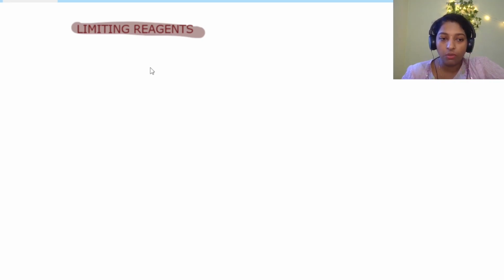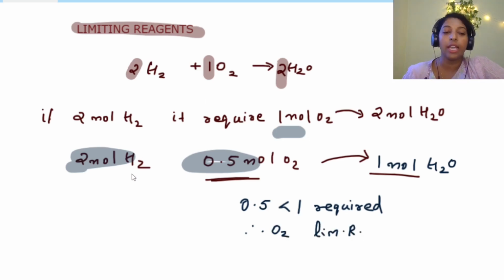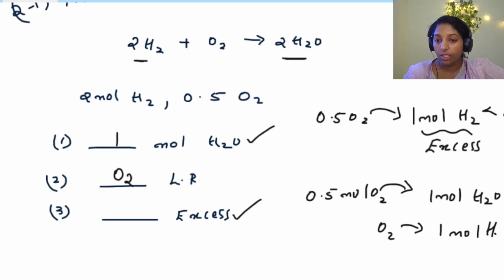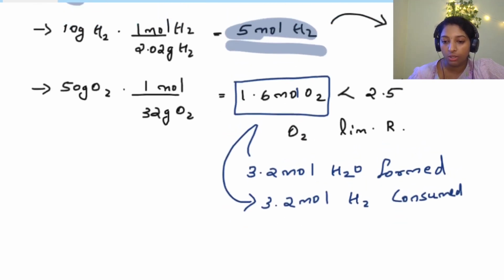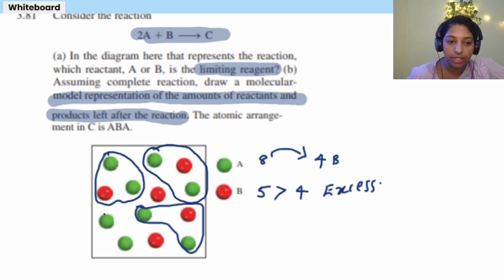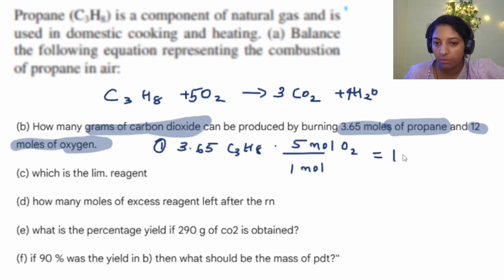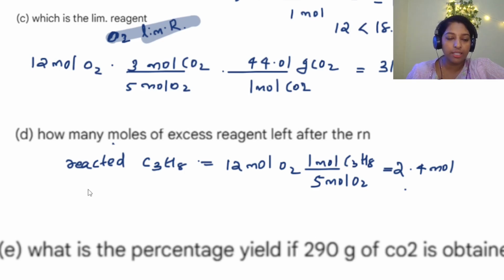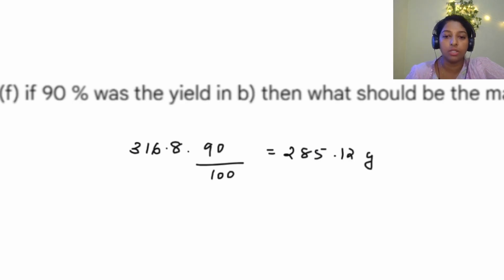Mastering Limiting Reagent | AP & Honors Chemistry Basics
Welcome back to Anu’s Chem Corner and the Basic Chem Series — your AP & Honors Chemistry prep hub!

In this lesson, we’ll tackle limiting reagent problems step-by-step so you can confidently solve them in your AP Chemistry or Honors Chemistry exams. This is one of the most important concepts in stoichiometry — and once you master it, many other topics become much easier.

📌 In this video you’ll learn:

What a limiting reagent is and why it matters

How to identify the limiting reagent in a reaction

How to calculate theoretical yield

Avoiding common mistakes students make in AP exams

Honors Chemistry students

Anyone reviewing stoichiometry fundamentals

📚 Watch the full Basic Chem Series playlist to strengthen your foundation before diving into advanced AP Chemistry topics.